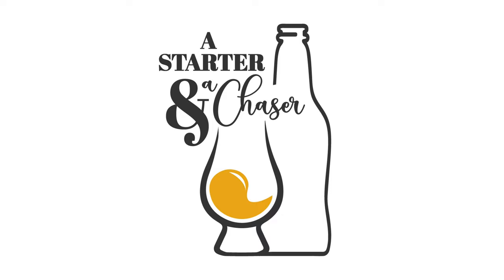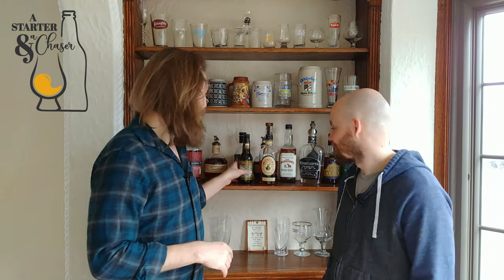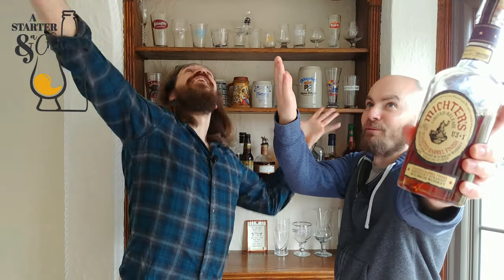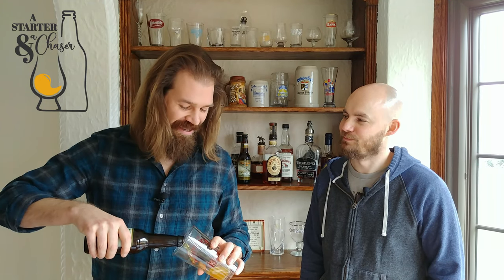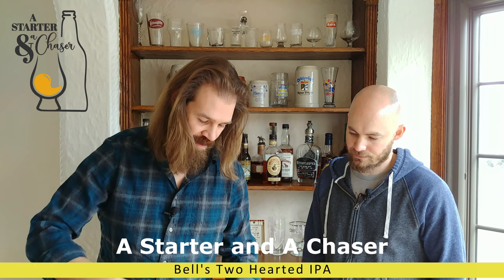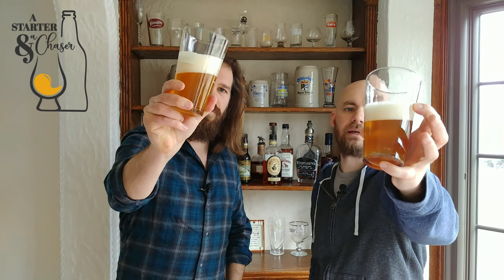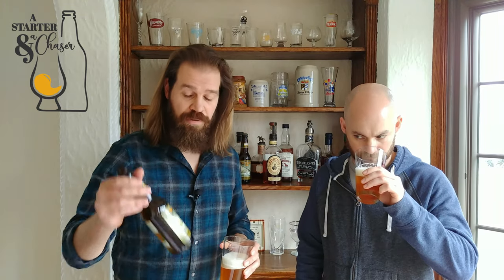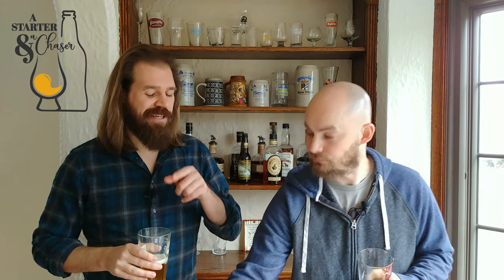Ep 8: Michter's Toasted Barrel Bourbon and Bell's Two Hearted IPA Whiskey And Beer Review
Ep 8: Today we taste Michter's Toasted Barrel Bourbon and Bell's Two Hearted IPA for our Whiskey And Beer Review Podcast.

Hear us on all the major podcasting networks

Join Whiskey Connoisseur, Joe Clarke, and Professional Brewer, Jon Passow, every week as they review various whiskies and beers from around the world!